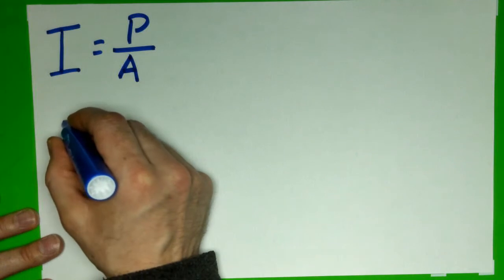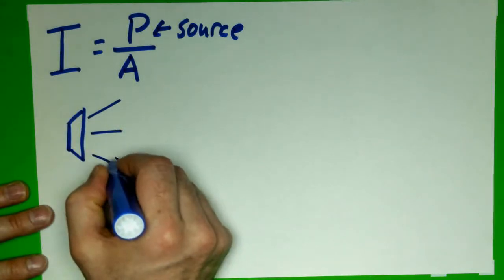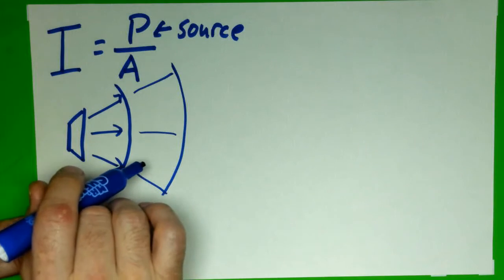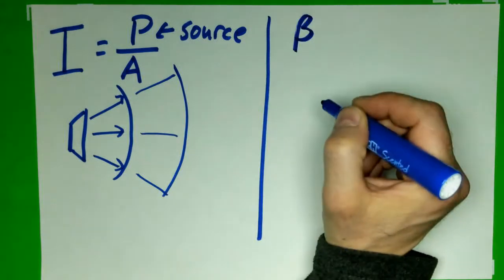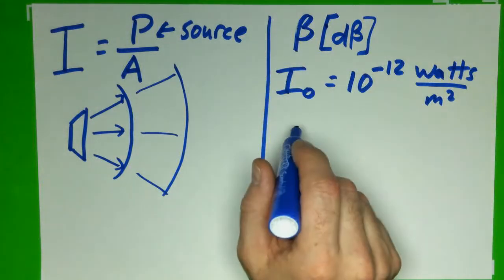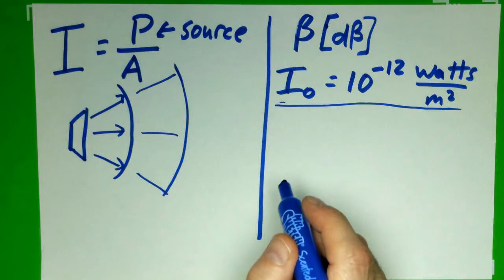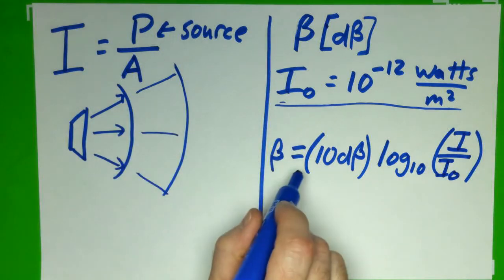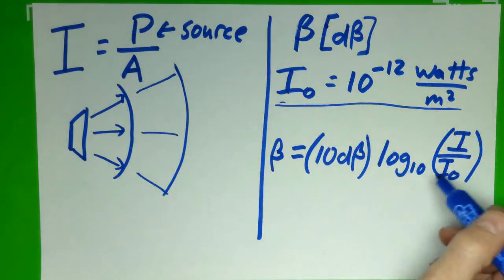Wav3.1 Intensity and Sound Level Intro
Waves_Intensity and Sound Level Intro